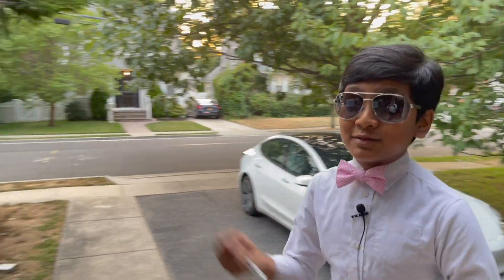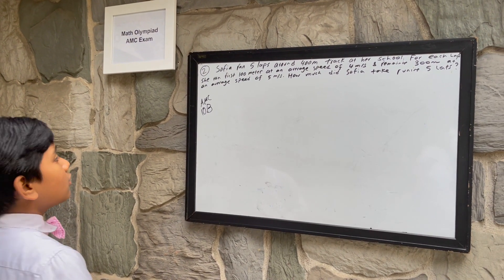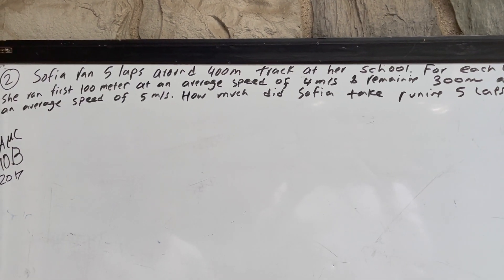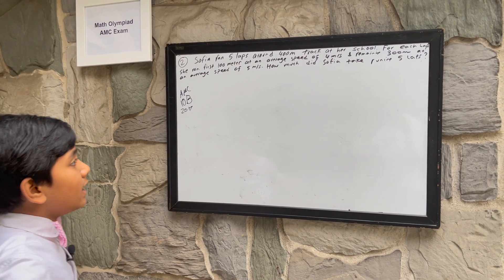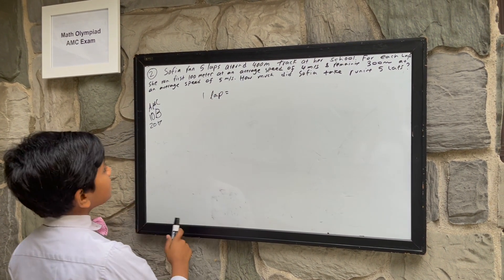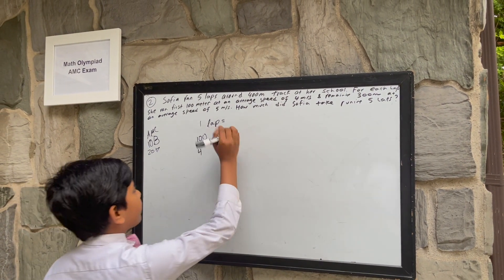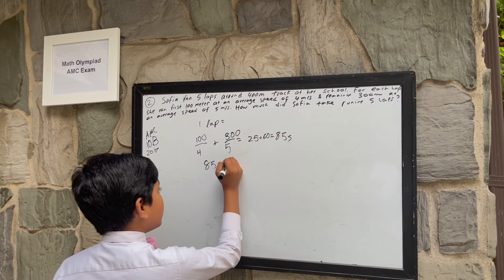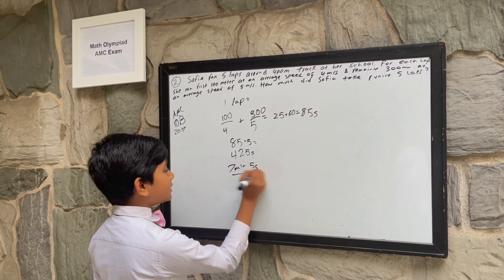Math Olympiad : AMC 2017 10B, Question 2